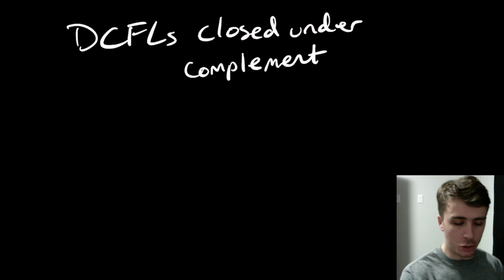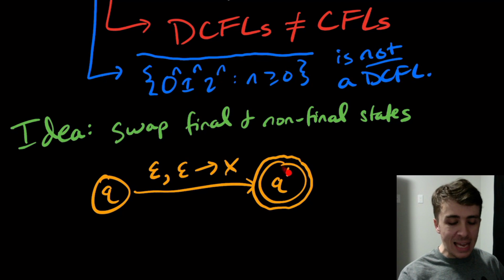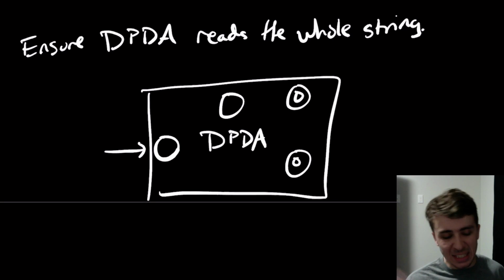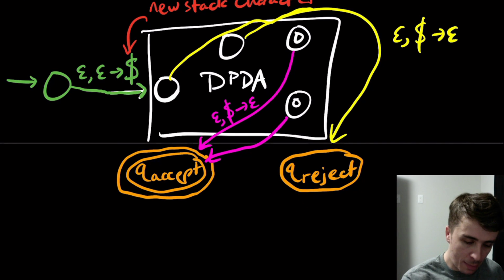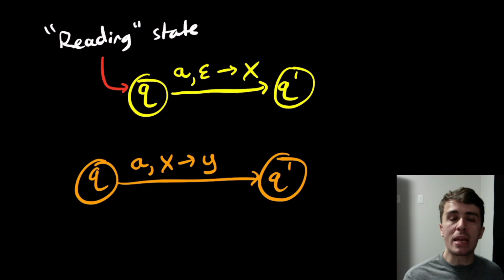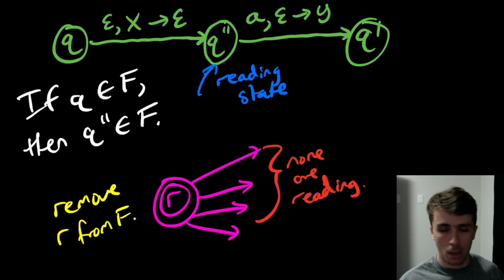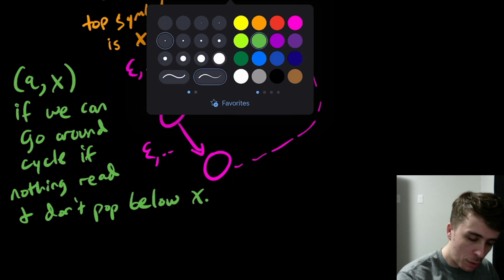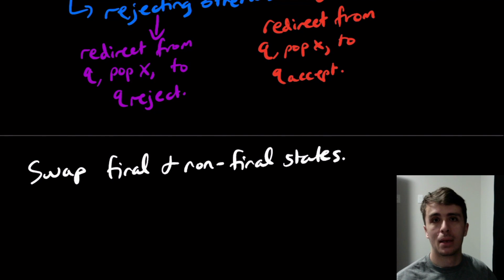Deterministic Context-Free Languages Closed under Complement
Here we show that deterministic context-free languages (DCFLs) are closed under complement. They are "deterministic" so the "swap final and non-final states" idea for closure under complement for DFAs is a good idea. However, this doesn't directly work since there are epsilon transitions, and it's possible (because of the stack) that the DPDA becomes "stuck" in a state. So we fix these problems by (1) putting a $ at the beginning and going to two special states whenever we encounter the $ at a later point (these states either accept immediately or reject and read the rest of the string), (2) ensure the entire input is read, and then (3) breaking up transitions into "reading" ones and "non-reading" ones, and ensuring that once we enter a final state, we don't "leave" a final state until we encounter another reading transition.

A deterministic context-free language is the language of a deterministic pushdown automaton (DPDA). The essential idea is that a DPDA is equivalent to a PDA, except that there can only be one "choice" of transition from any state on any input, with anything on the stack. for more details.